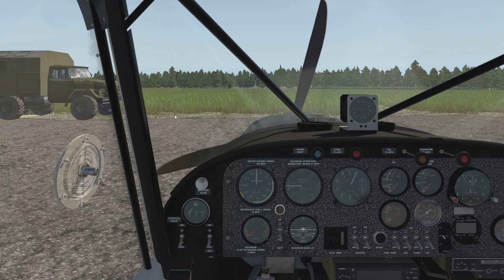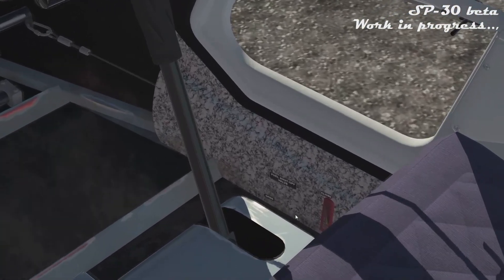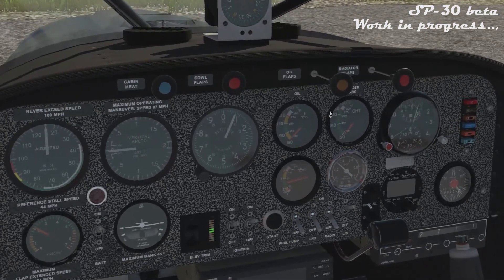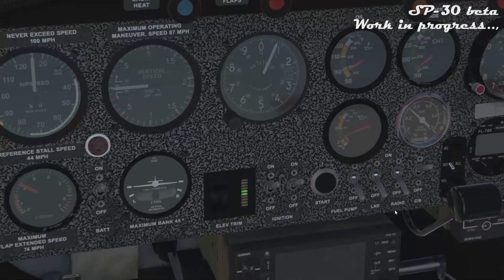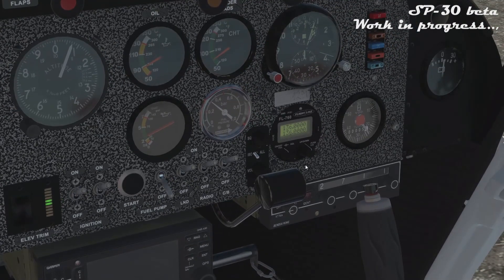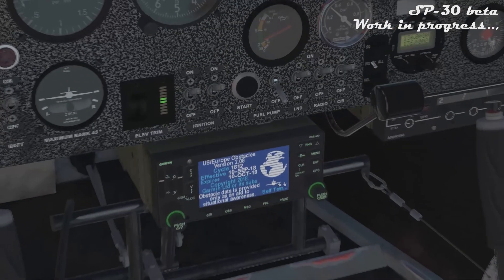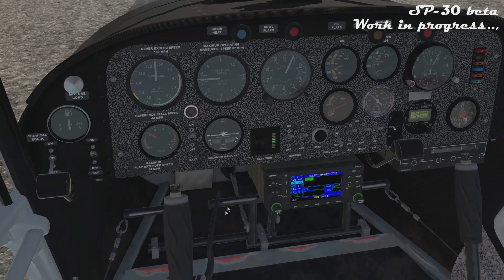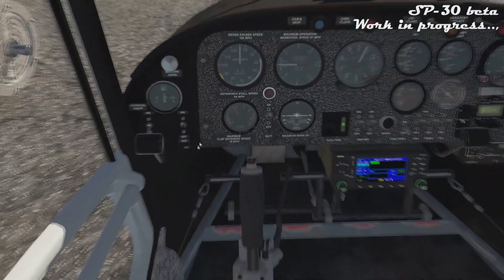SP-30 (beta) by Mad Flight Studio [X-Plane 11] - Engine Start-Up